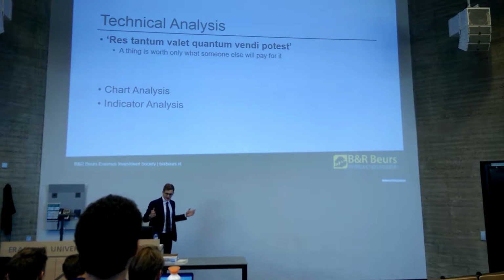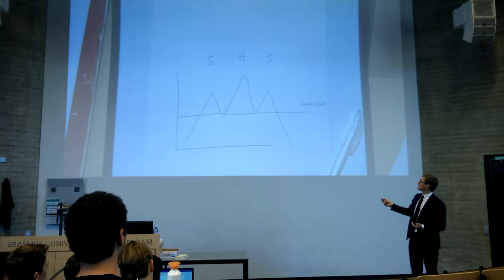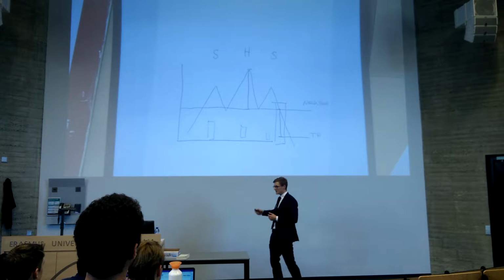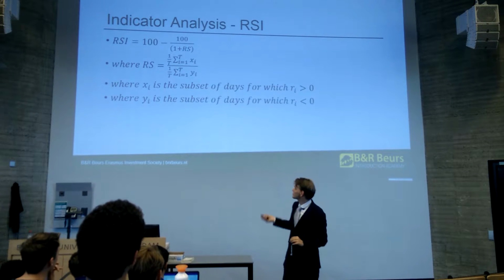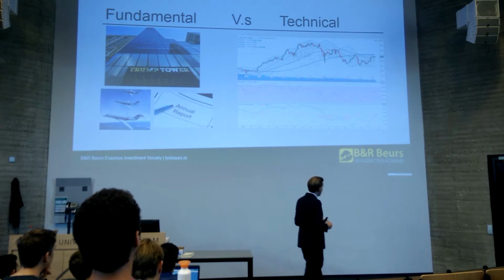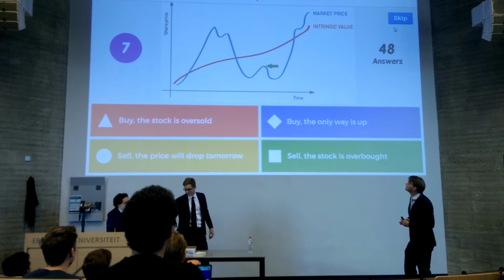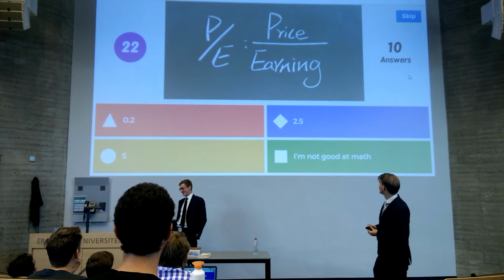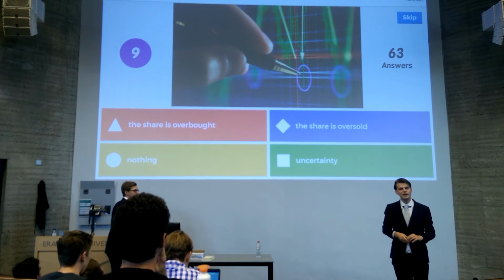B&R Introduction Academy 2 2016/2017, part 2/2